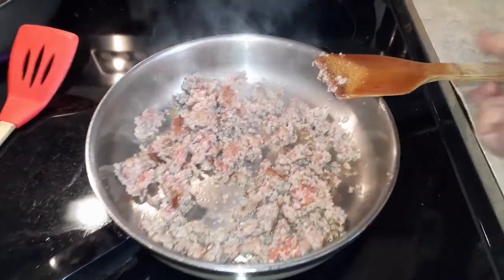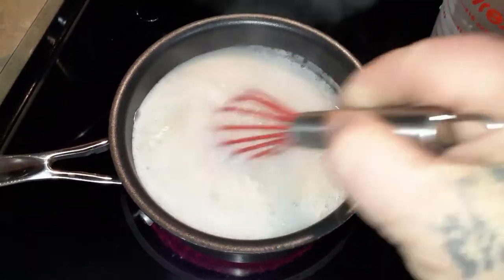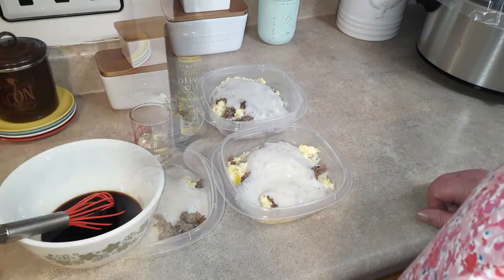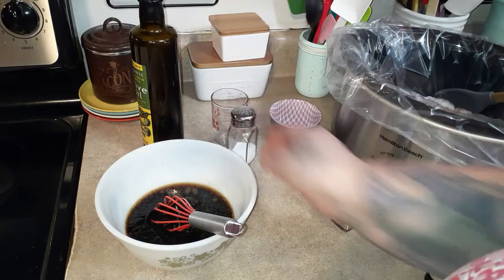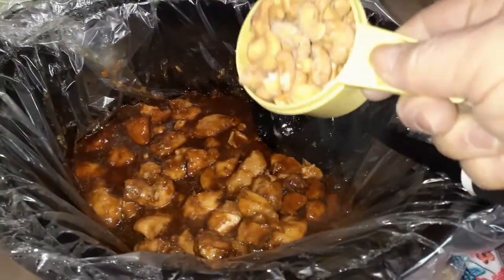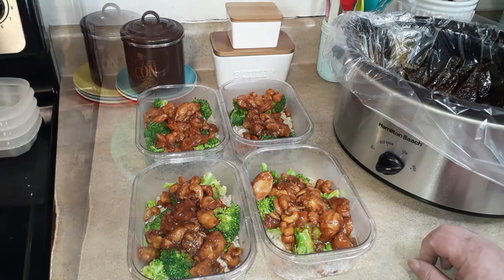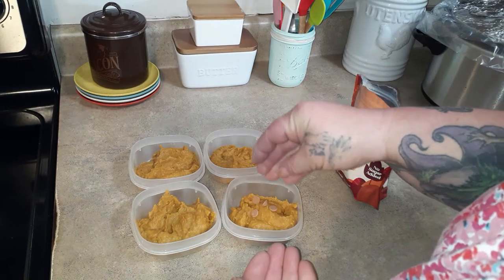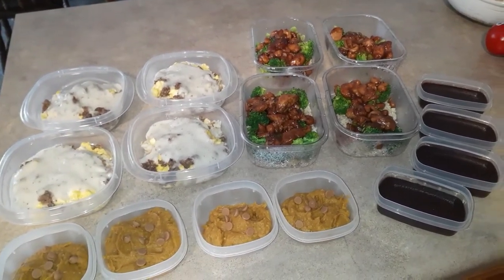MEAL PREP | SAUSAGE GRAVY BOWLS | CROCKPOT CASHEW CHICKEN | PUMPKIN PIE PUDDING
Sausage Gravy Bowls

Snail Mail:
Kim Maness

Kitchen Tools & Appliances:
6-Ounce Ramekins (Set of 6)

Instant Pot Accessories:
3-Quart Instant Pot
6-Quart Instant Pot
8-Quart Instant Pot
3-Quart Stainless Inner Pot
6-Quart Stainless Inner Pot
7-Inch Springform/Bundt Pan
6-Quart Glass Lid
4" Springform Pans (4 pans)
1.5 Quart Stainless Bowl used for Pot In Pot Cooking